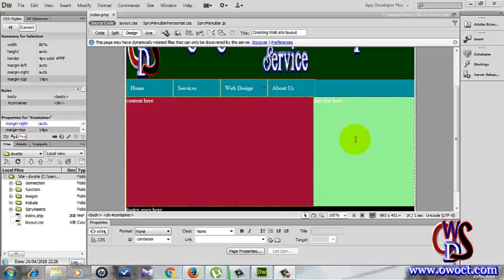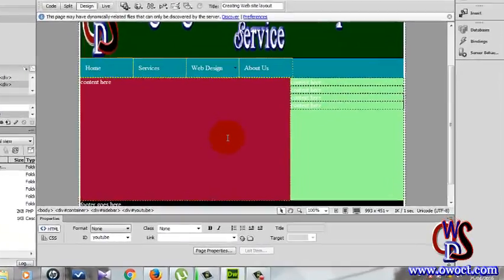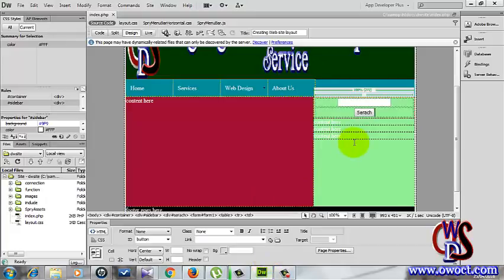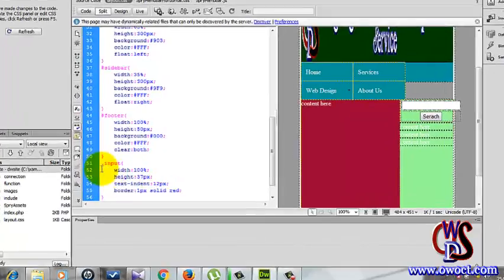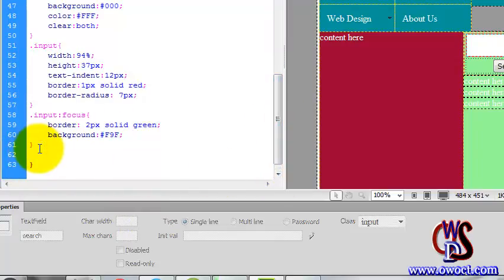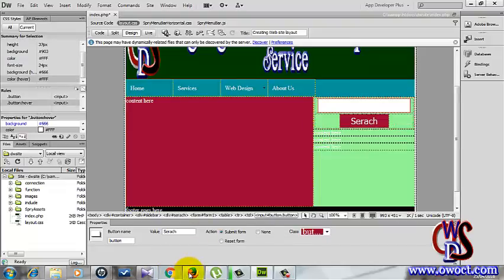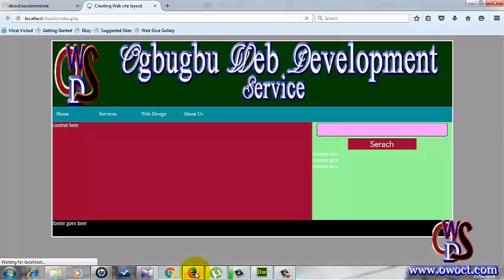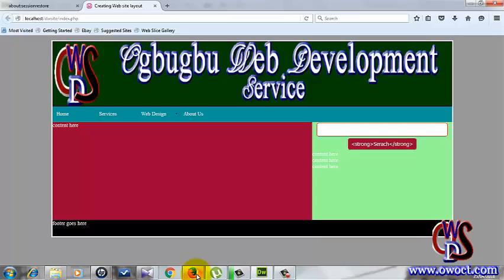Adding Search Bar to the side bar Part 8